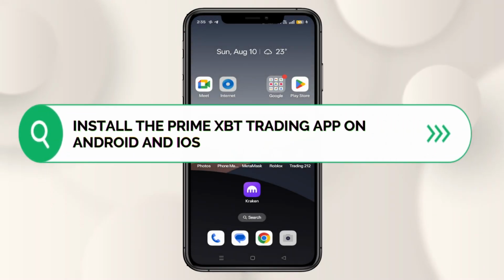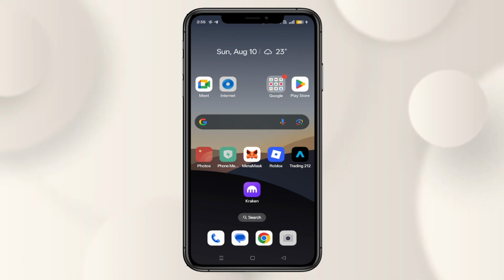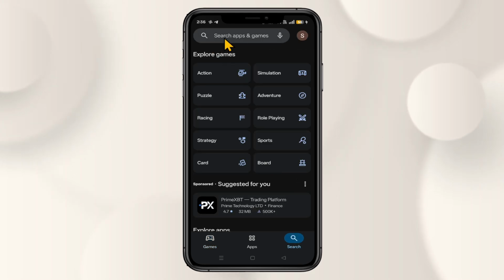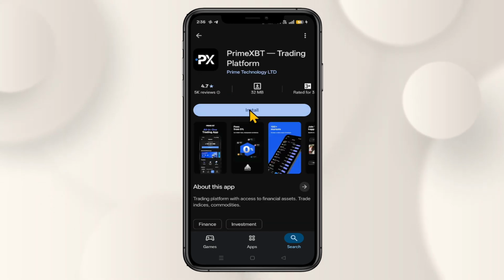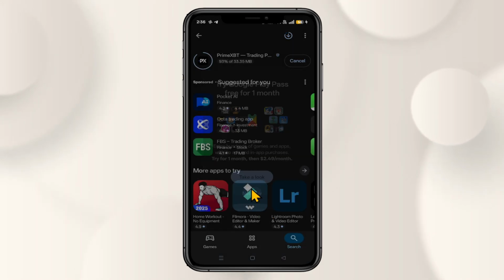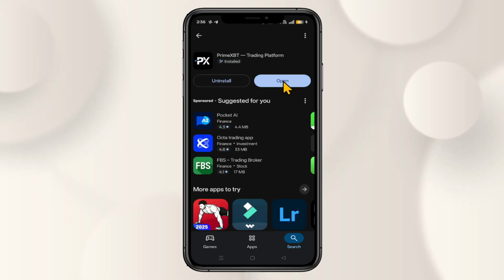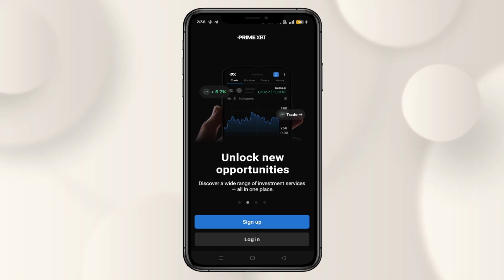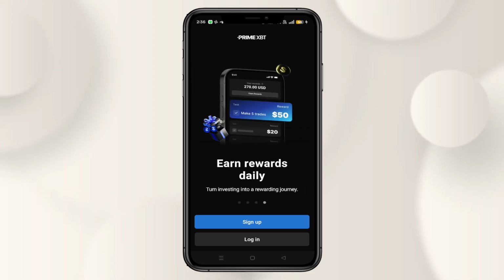How to Install Prime XBT App 2025?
Start your crypto, forex, and commodity trading journey with PrimeXBT today!